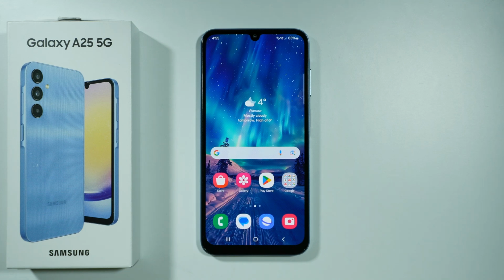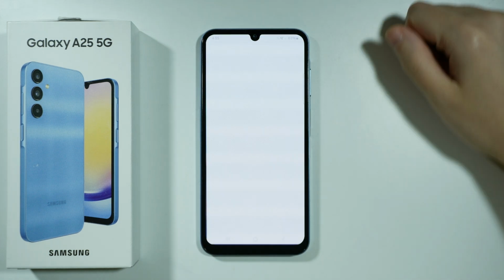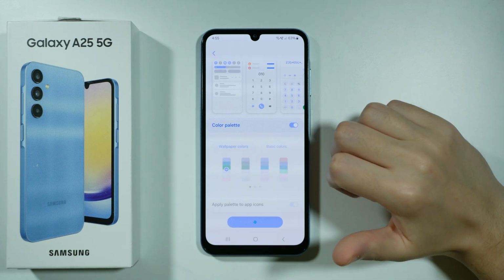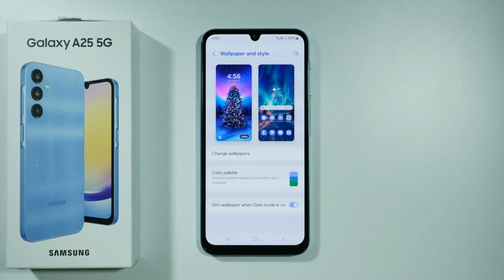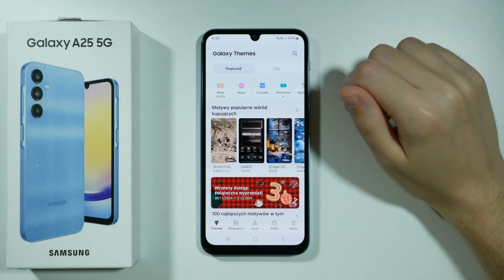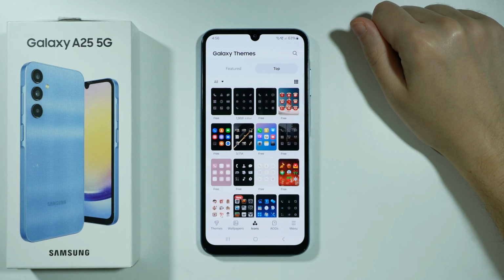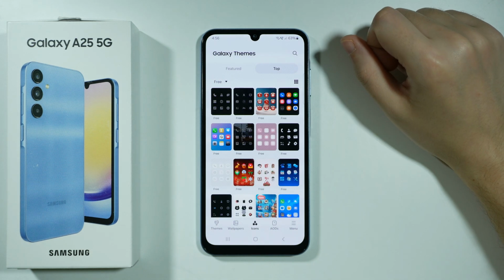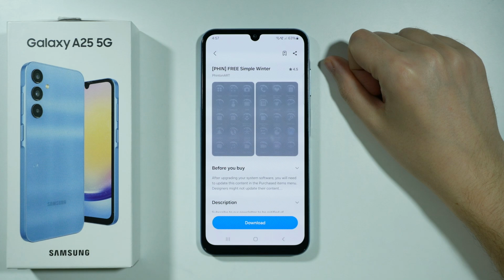Samsung Galaxy A25 5G: How to Change Icons Color - Edit Icons Theme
In this video, we show you how to change the color of your icons and edit the icon theme on your Samsung Galaxy A25 5G. Learn how to customize your device by adjusting icon colors to match your personal style. This step-by-step guide will help you give your home screen a unique and vibrant look. Watch now to customize your icon theme on the Galaxy A25 5G!